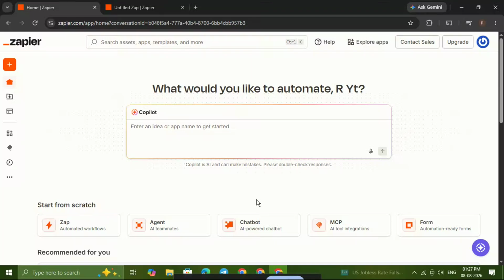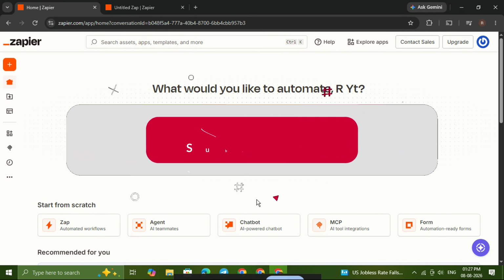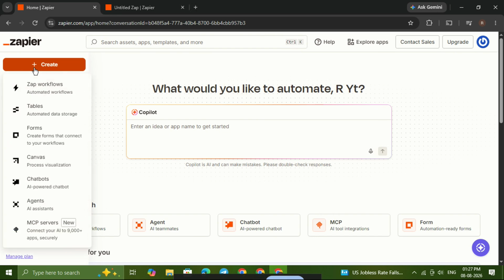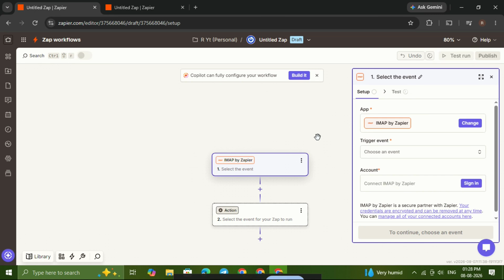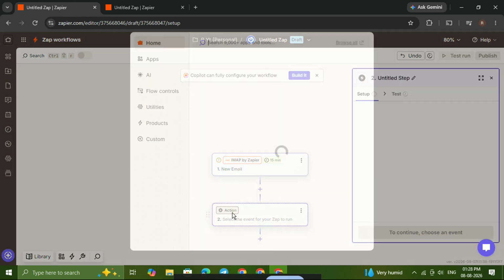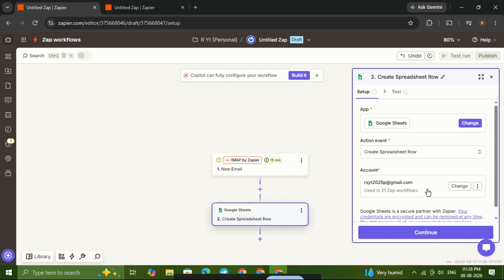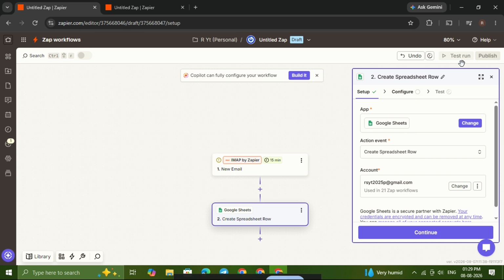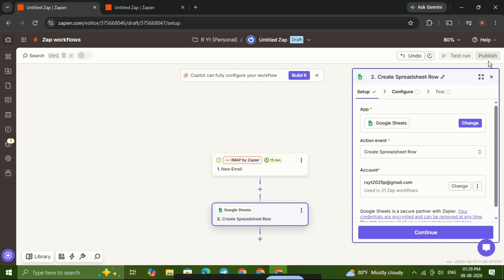How To Use IMAP In Zapier (Easy Guide)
Learn how to use IMAP in Zapier to create email-based automations, connect your inbox, choose triggers and actions, test your workflow, and publish it successfully.
This step-by-step tutorial is perfect for beginners who want to build faster automations using Zapier and IMAP.

🕚Timestamps:
0:00 Intro
0:18 Go To Zapier And Start A New Workflow
0:47 Select IMAP As The Trigger
1:16 Connect Your Email Account
1:32 Add Your Action App
1:54 Choose The Action Event
2:09 Log In And Build The Zap
2:26 Test The Run
2:40 Publish Your Workflow

✍️What You'll Learn In This Video:
• How To Use IMAP In Zapier
• How To Set Up An IMAP Trigger In Zapier
• How To Connect An Email Account To Zapier
• How To Add An Action Step In Zapier
• How To Test A Zap Before Publishing
• How To Publish An IMAP Automation

💡Pro Tips:
• Use a dedicated inbox for automation so your IMAP triggers stay organized.
• Test with a real incoming email before publishing your Zap.
• Double-check your app permissions if Zapier cannot connect to your account.
• Keep your action step simple at first, then expand the workflow later.
• Rename your Zap clearly so you can find it easily in your dashboard.